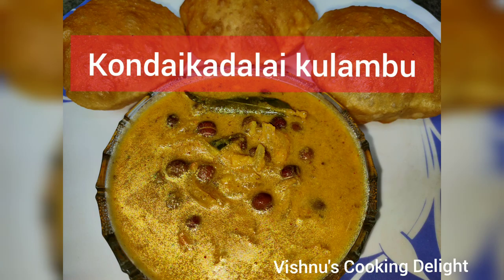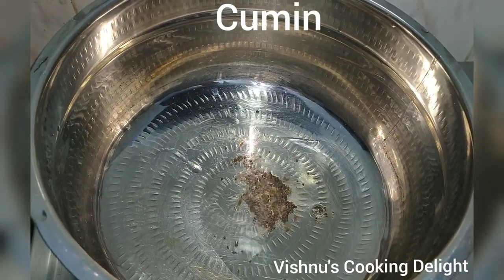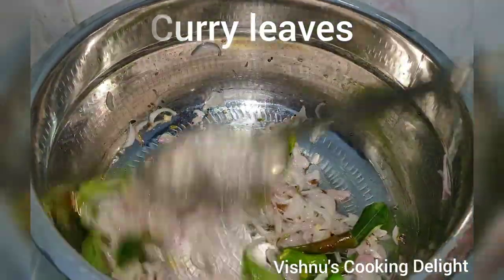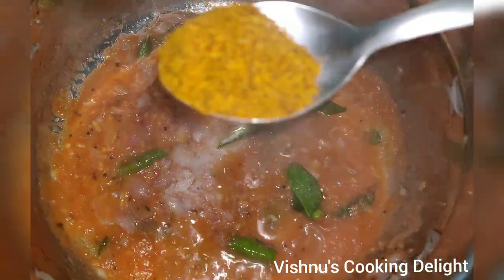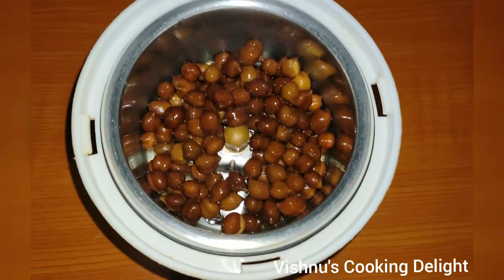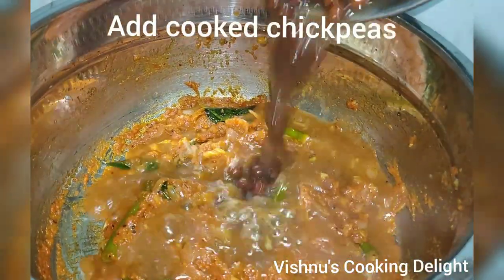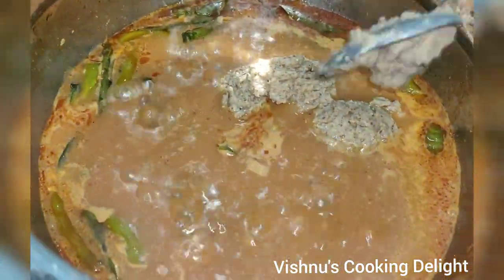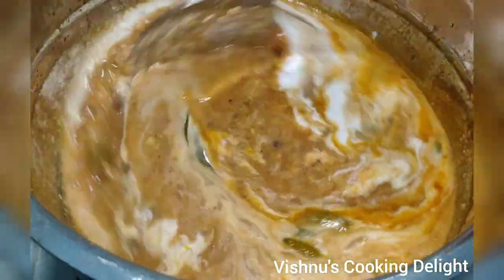Kondaikadalai kulambu in Tamil|| black chana dal(chickpea) kulambu|| konda kadalai curry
Ingredients:
1. Black chana dal/ chickpea - 200 grams
2. Oil - 3 tablespoon
3. Mustard
4. Cumin
5. Fennel seeds
6. Onion - 3 nos
7. Green chillies - 3 nos
8. Curry leaves
9. Ginger garlic paste - 1 tablespoon
10. Tomato (paste) - 2 nos
11. Salt
12. Chilli powder - 3/4 tablespoon
13. Coriander powder - 3/4 tablespoon
14. Turmeric - a pinch
15. Coconut paste - 1/4 cup
16. Water - 150 ml